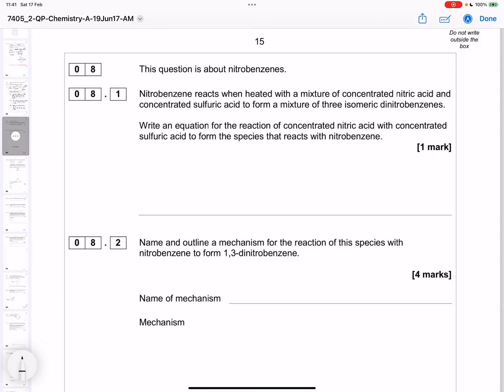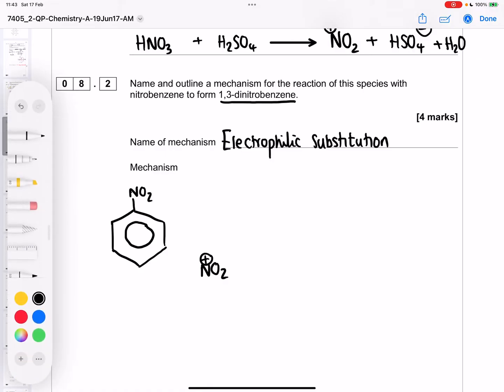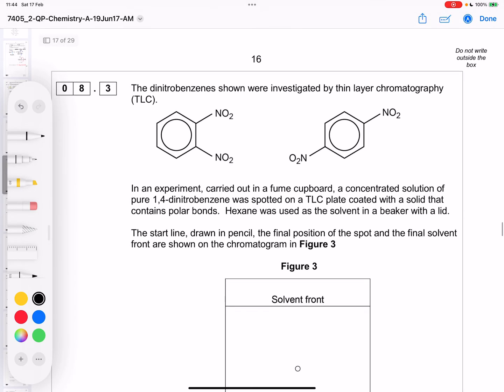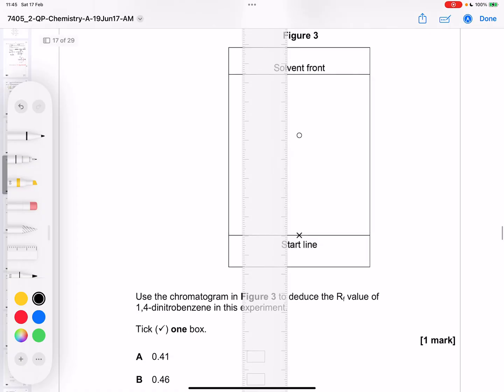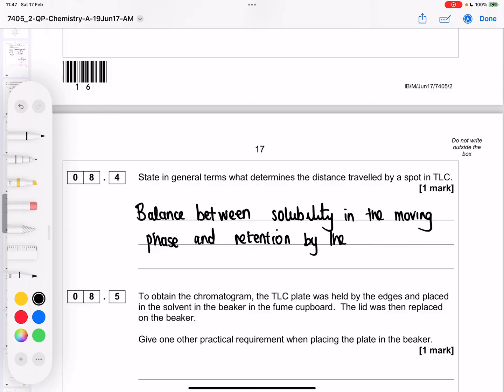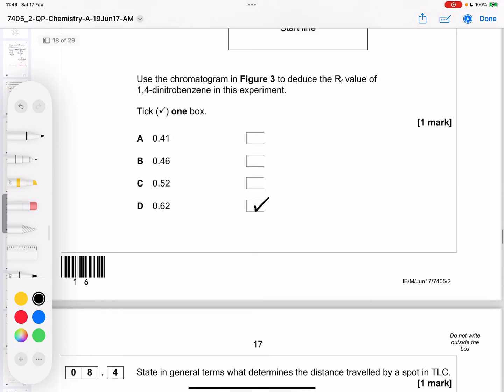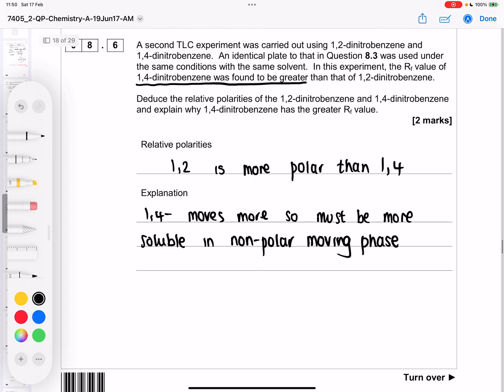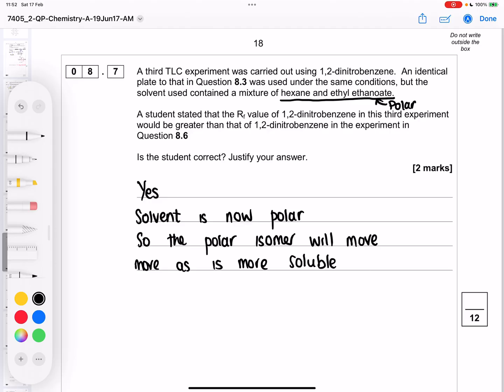2017 7405/2 Question 8